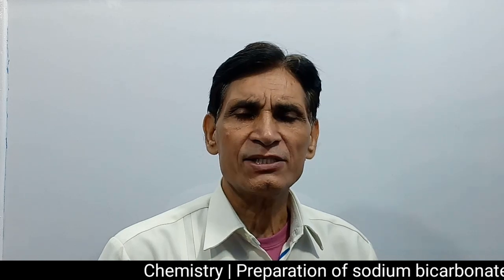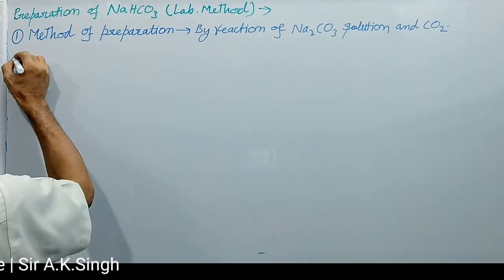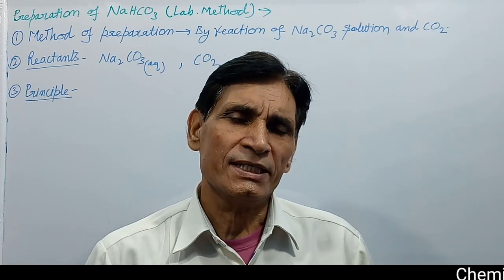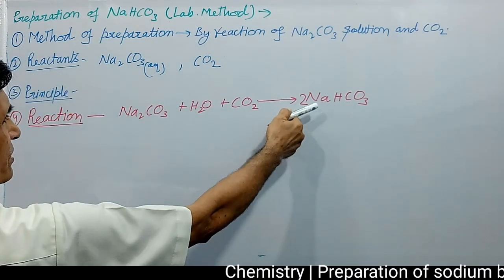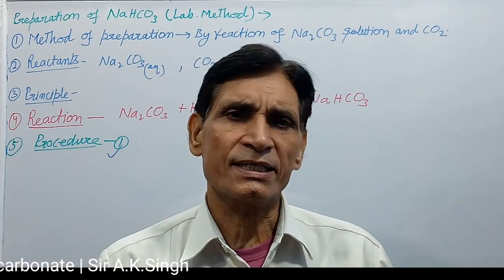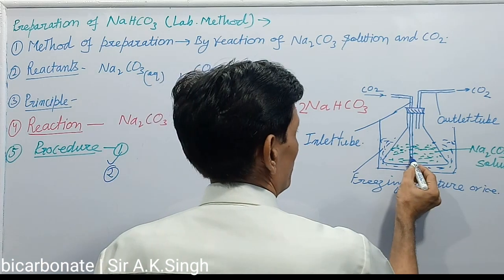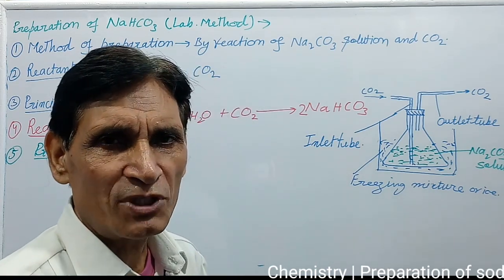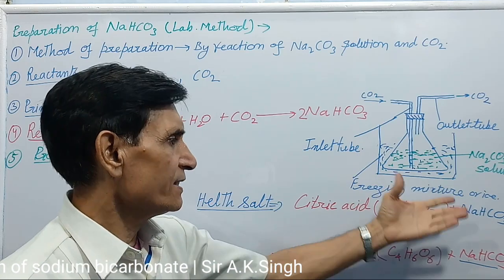Preparation of Sodium bicarbonate Salt | Sodium hydrogen carbonate in Laboratory.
Lab. Method of preparation of NaHCO3